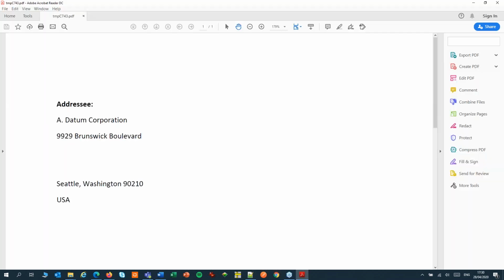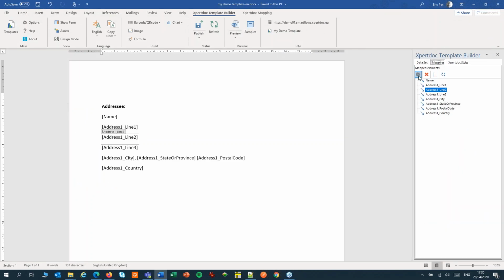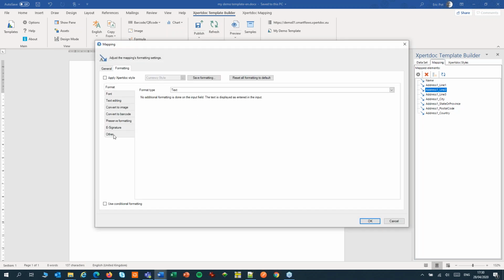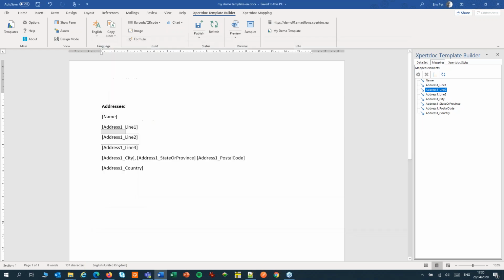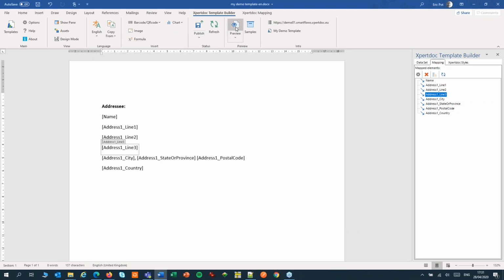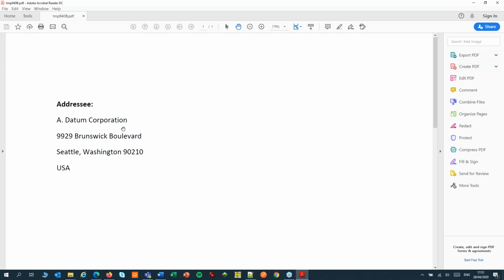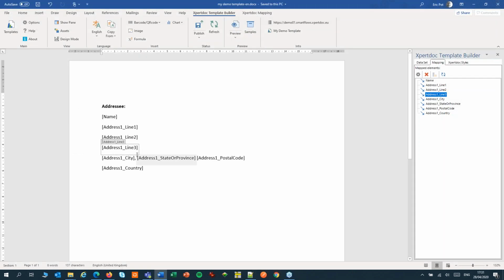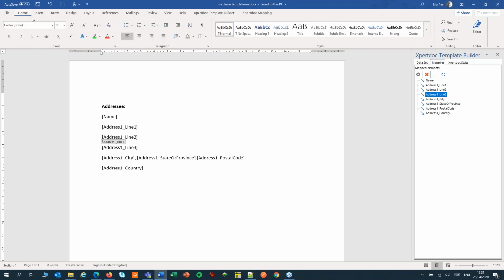How to Remove Empty Lines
Learn how to remove empty lines in the Xpertdoc (now Experlogix) Template Builder. In this video, we use as an example "address" text fields where the absence of data creates empty lines.